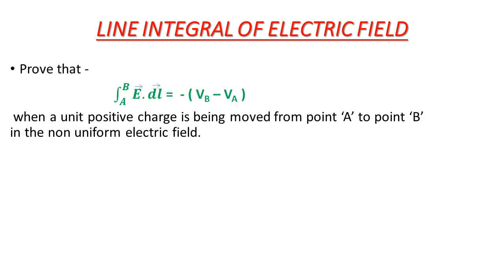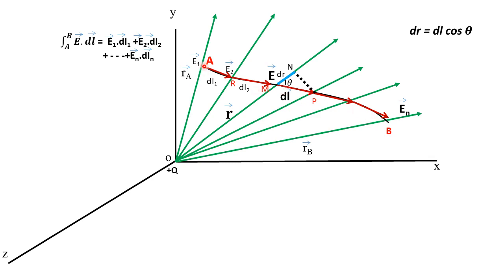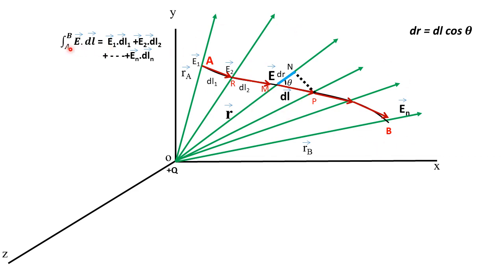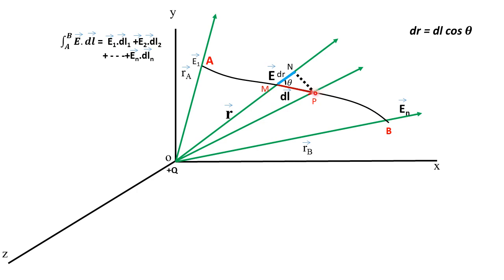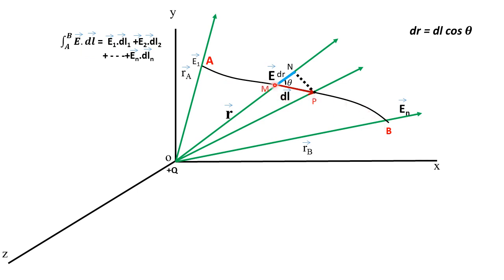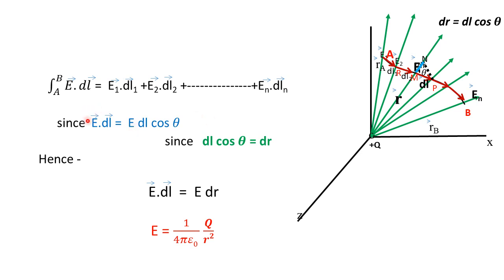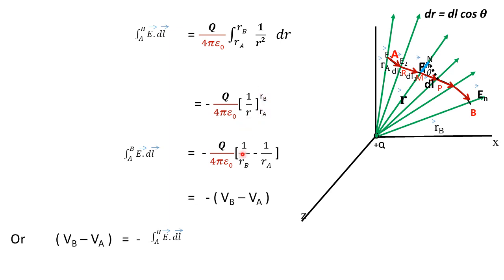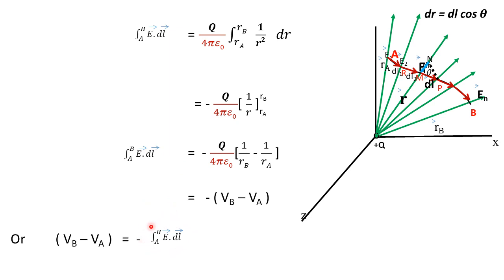What is line integral of electric field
learn line integral of electric field in easy way__physical significance of line integral of E __.mp4